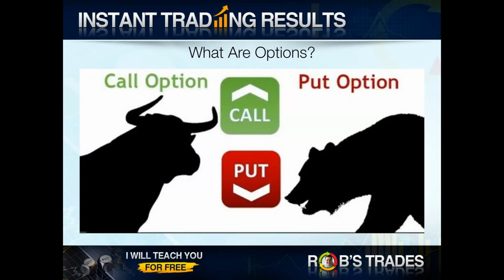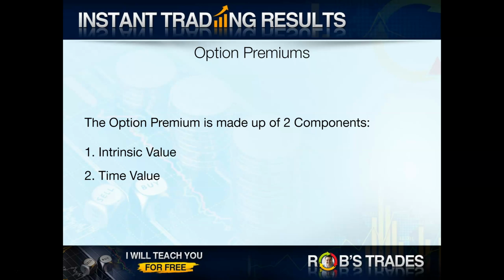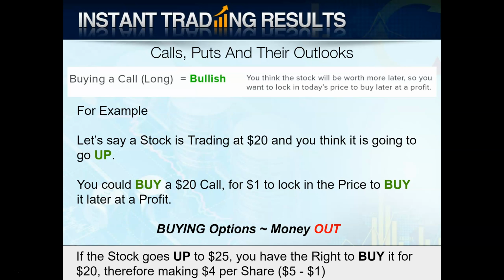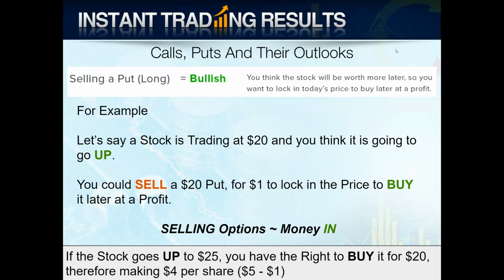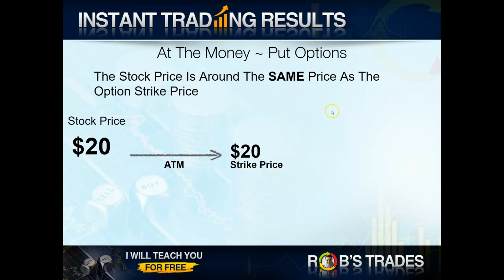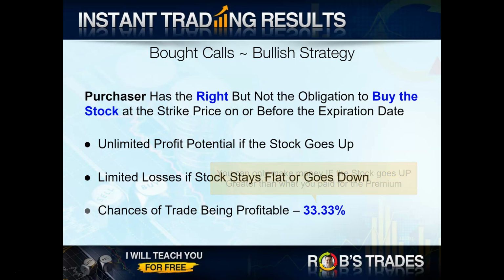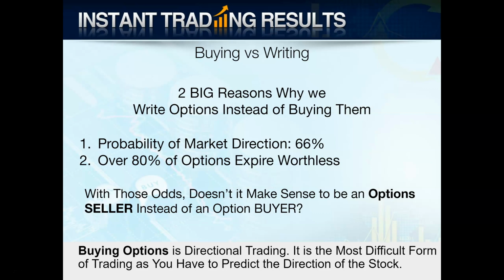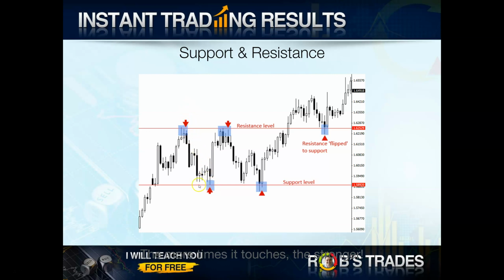Rob Wilson's "Options Essentials" Training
if you want to learn more from Rob's FREE Options Training.